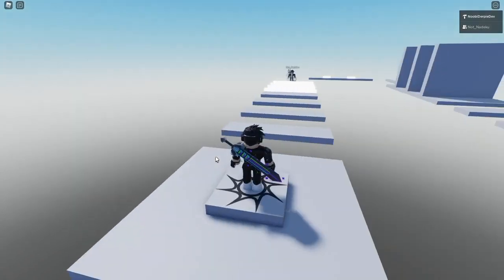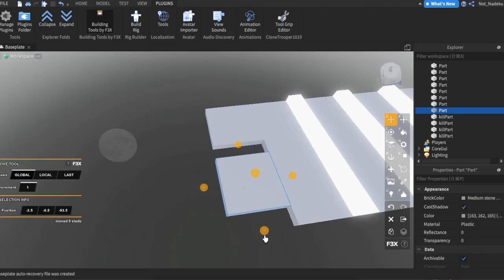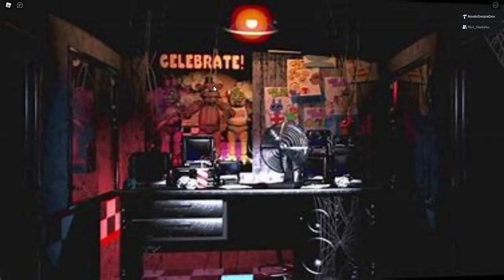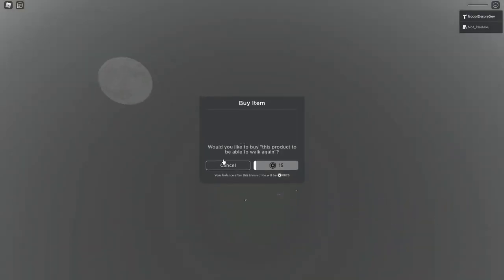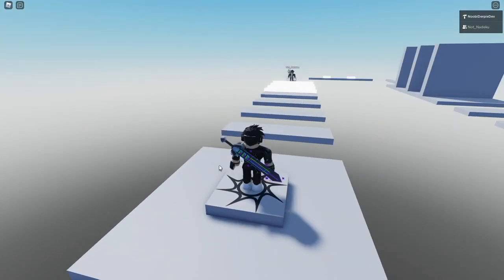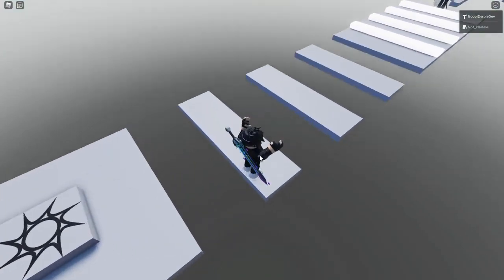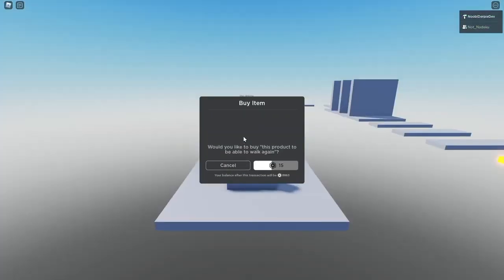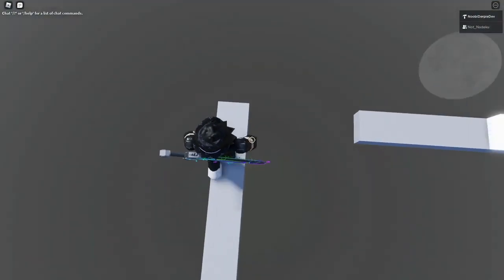I made the WORST Troll Obby in Roblox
Yes, I made the absolute worst troll obby in Roblox. This was very fun to make. 100 likes for the next video to be longer than 5 minutes!

I realized now that I really enjoy making videos that have somebody else in them to review my work, it makes the video 10x better, so I'm gonna keep that up!